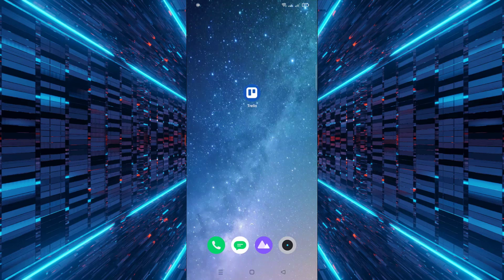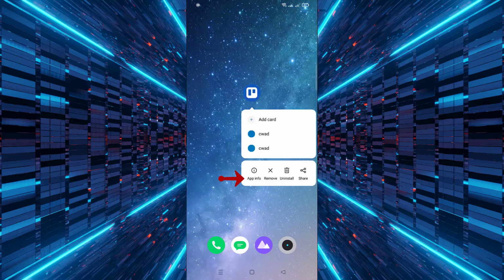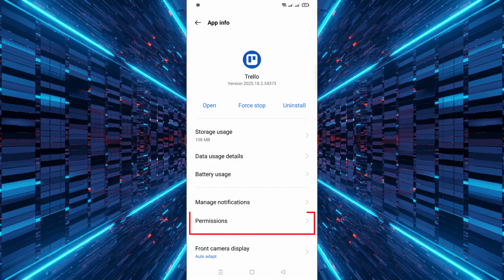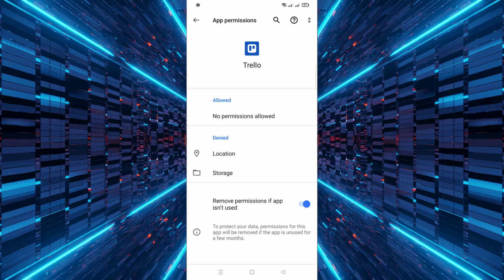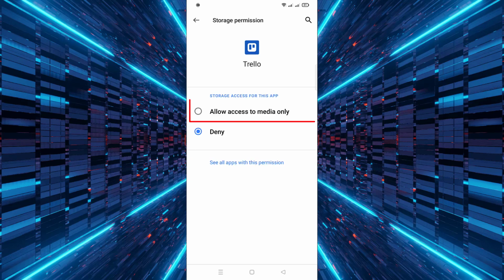How to Allow Trello Access to Storage on Android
Learn how to allow Trello access to storage on your Android phone quickly and easily. 📱

This video will help you manage Trello permissions, giving the app access to your media and files without any issues. 🗂️

Understand the storage settings on your device and improve your productivity in Trello. ⚡

Ensure Trello works seamlessly with photos, videos, and documents on your Android device. 📷

Granting media access keeps your files safe while enabling full functionality of the Trello app. 🔐

Watch this tutorial to fix Trello file access problems and make collaboration smoother. 💼

Trello Android, Trello storage permissions, allow Trello media access, Trello file upload, Android app permissions